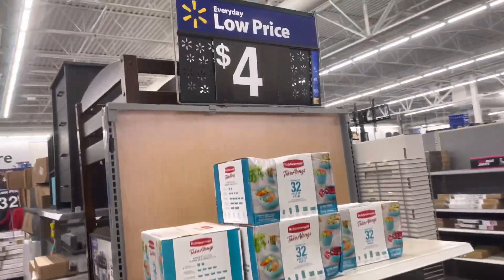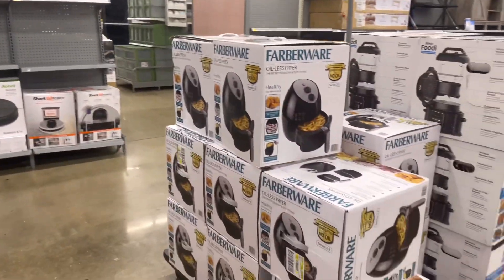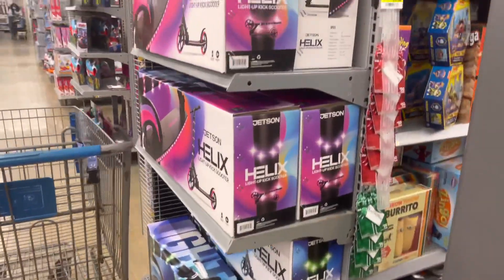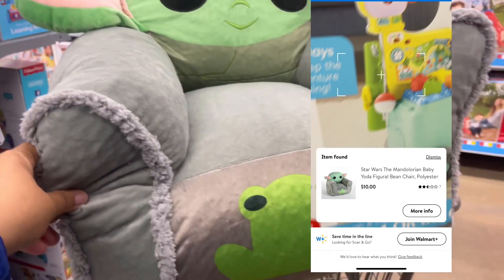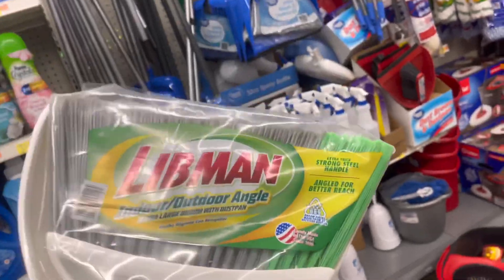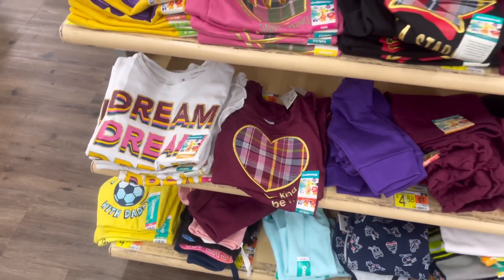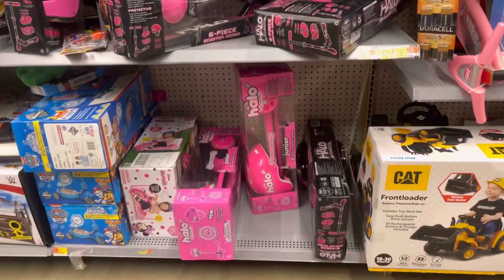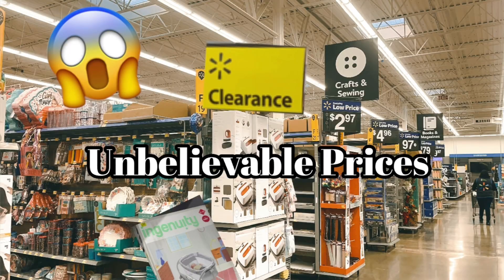WALMART CLEARANCE SHOPPING/ THESE PRICES ARE DROPPING RIGHT NOW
Walmart clearance shopping 2021.Walmart clearance shopping deals that are happening right now. Walmart hidden clearance shopping. Walmart hidden clearance deals this week. I found so many clearance items in this video. Shop with me and save some money.